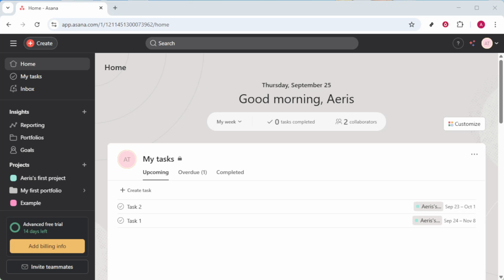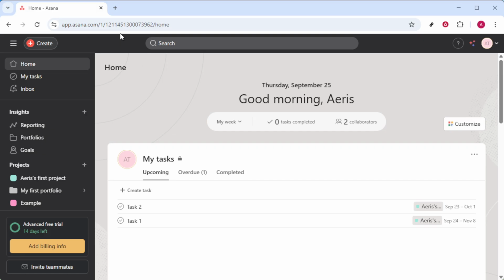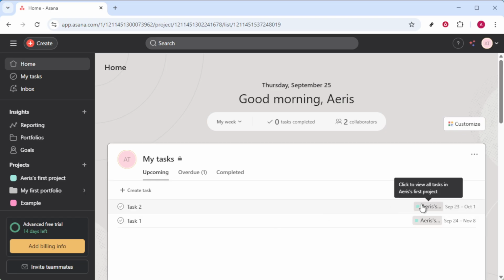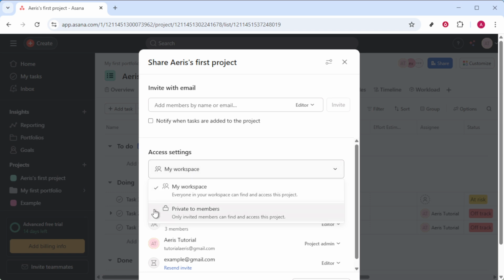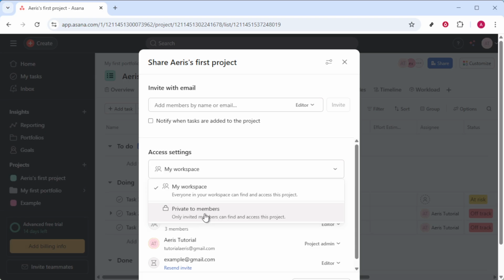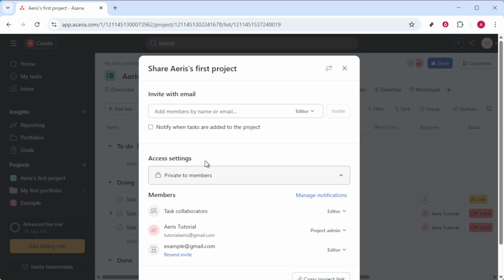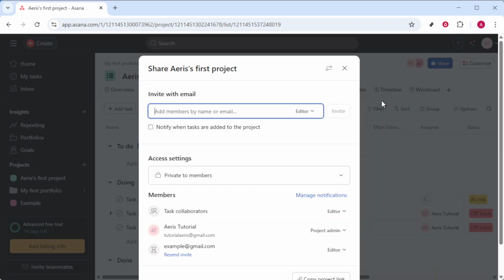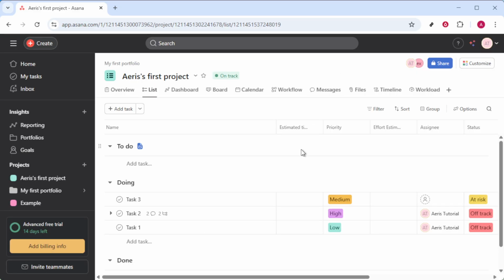How To Make A Project Private In Asana | The Easy Way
Learn the easy way to make a project private in Asana! This step-by-step tutorial shows you how to secure your project, control who can access it, and manage team visibility effectively. Perfect for project managers, team leads, and anyone using Asana for organized and secure workflow management.